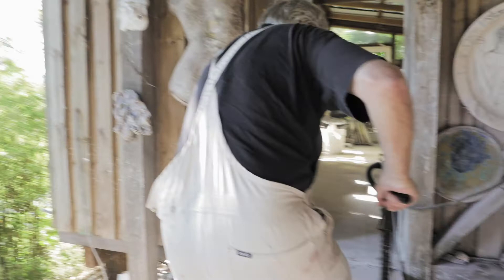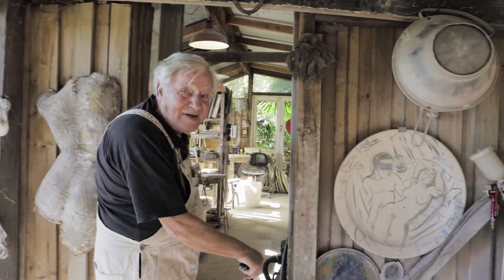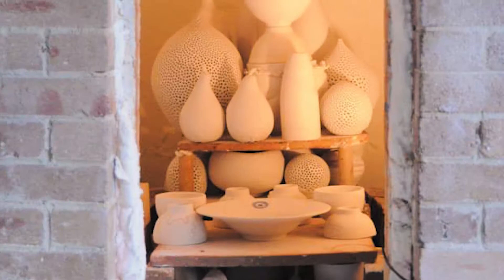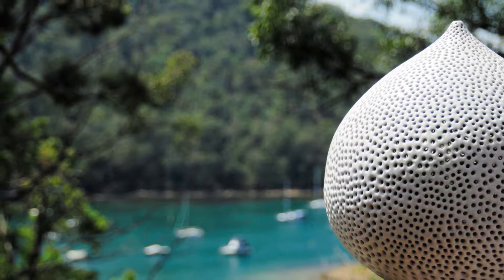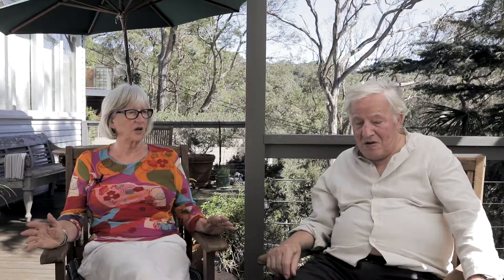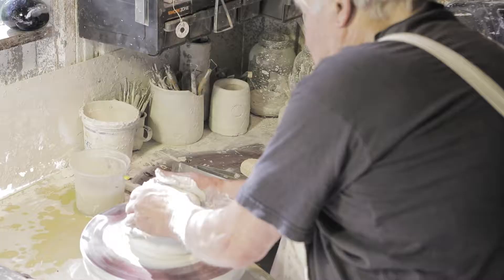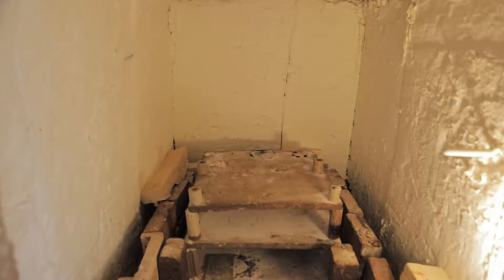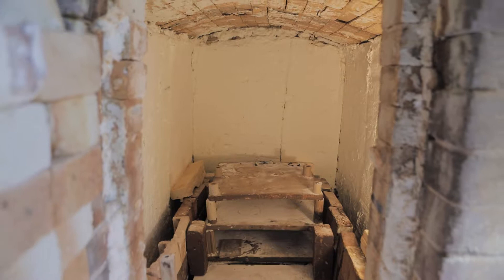Interview with Willi Michalski - Sydney master ceramicist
At the conclusion of his 30th ceramics show, I interviewed master ceramicist Willi Michalski about the show,  his work and about how it all came to be.

Willi talks about how he got into ceramics, how he setup his first kiln and how he feels about the art now, almost 40 years on from when he began creating pottery.

Visit Willi's website for more information or follow him on Facebook and Instagram.